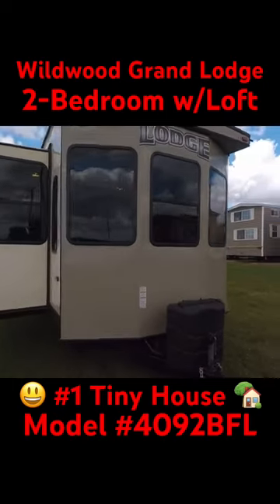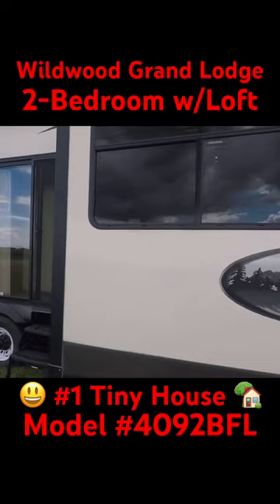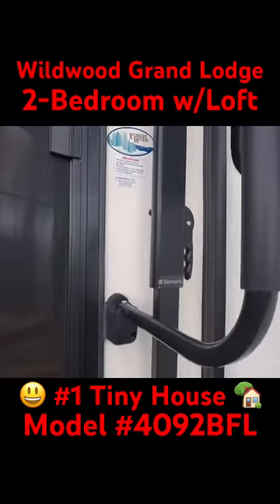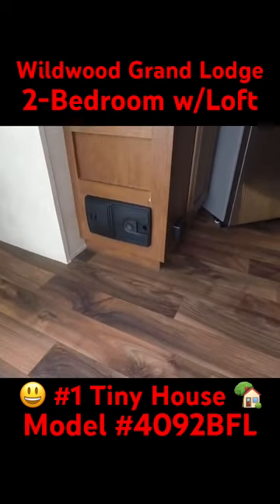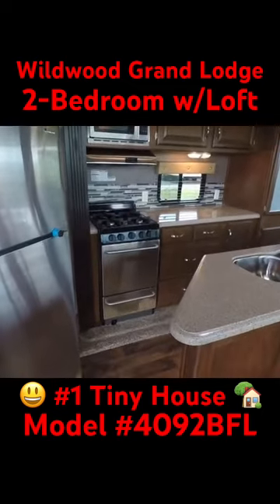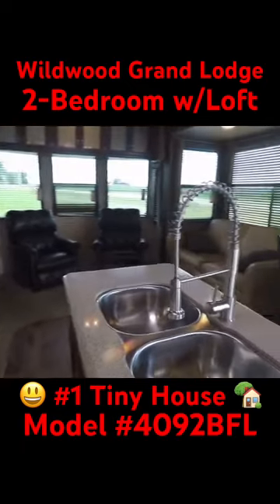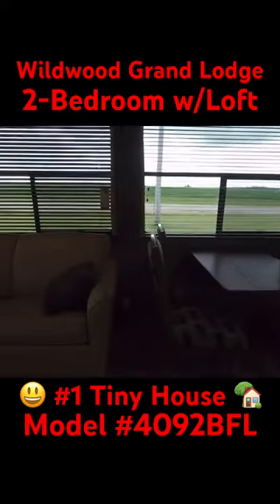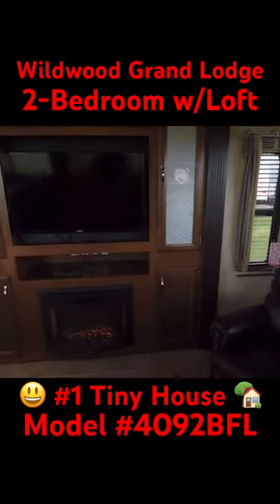Wildwood Grand Lodge with Loft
Wildwood Grand Lodge Loft Model 4092BFL
The Flagship of the Wildwood lineup. Biggest, Baddest, Travel Trailer on the planet.
Wildwood Grand Lodge 4092BFL Travel Trailer by Forest River in Goshen Indiana